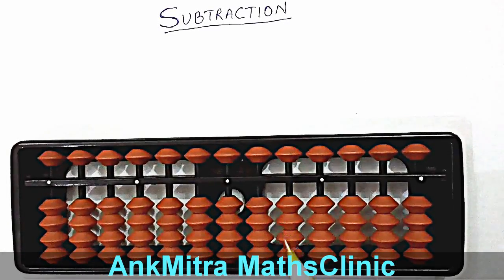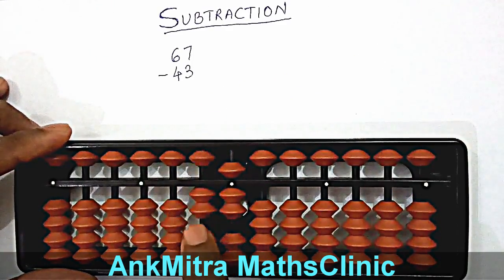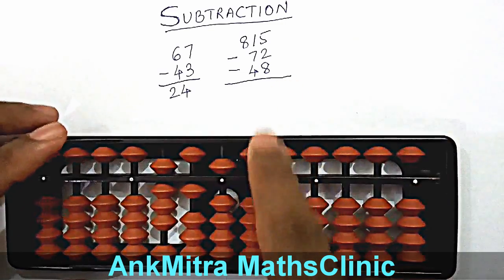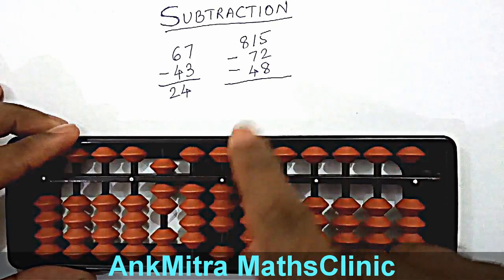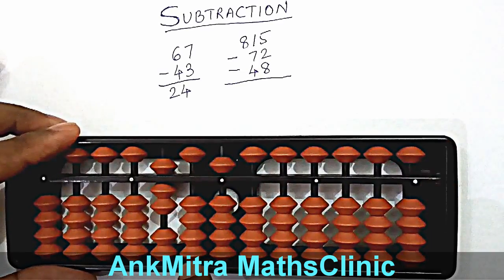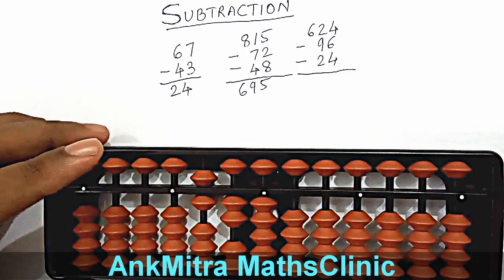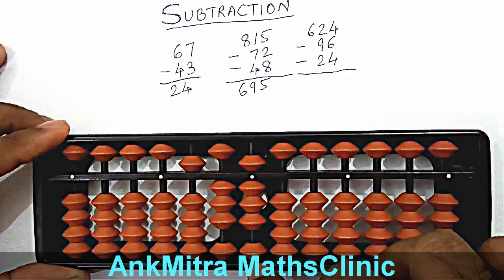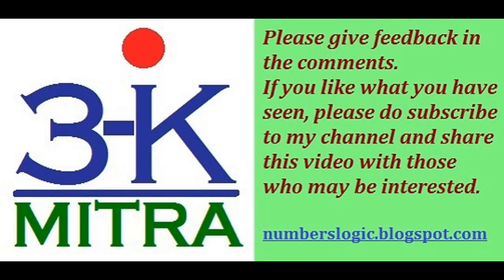Abacus || English || Lesson 7 Ex: (67 - 43), (815 - 72 - 48) & (624 - 96 - 24) || Subtraction Sums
3 examples of Regular Subtraction on Abacus have been explained in this video. The examples covered are:
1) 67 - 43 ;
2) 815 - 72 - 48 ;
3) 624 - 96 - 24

While doing subtractions like these on the Abacus, we need to use the appropriate Small Friend or Big Friend or Combination Formula, depending on the situation at hand. I have explained the way we need to think about which Formula to use in each situation.